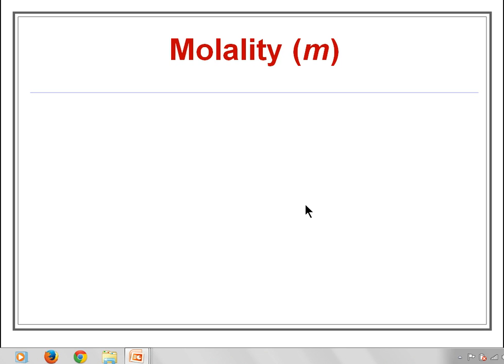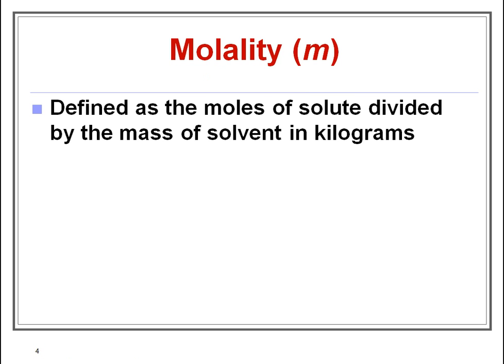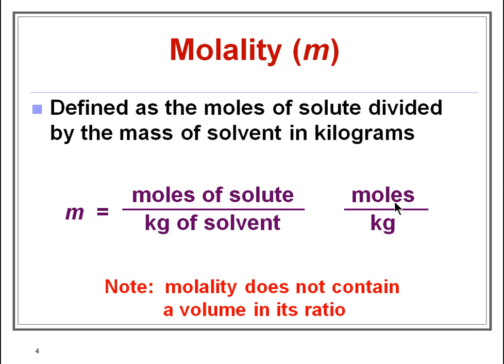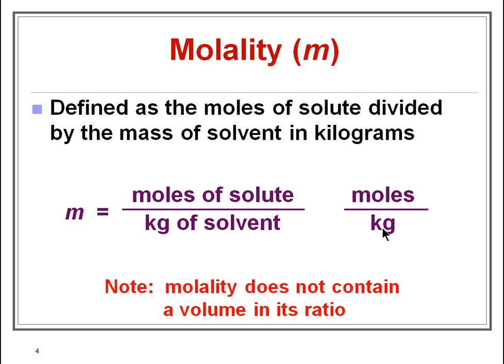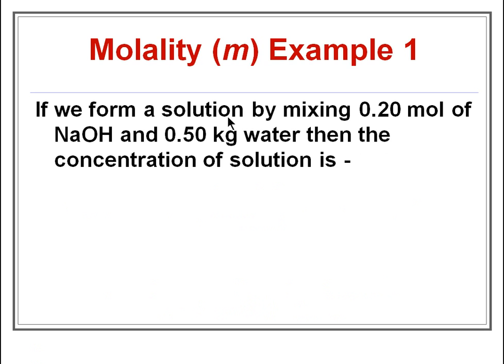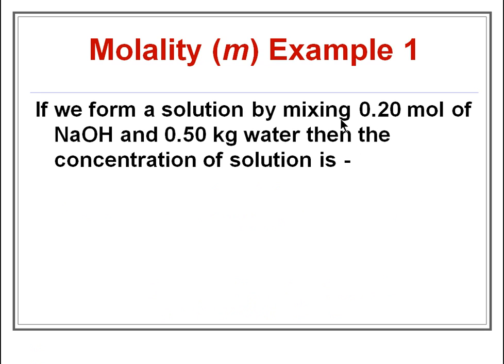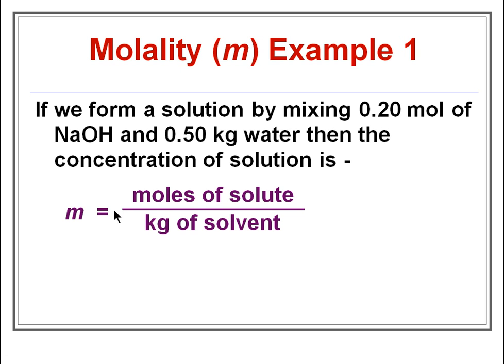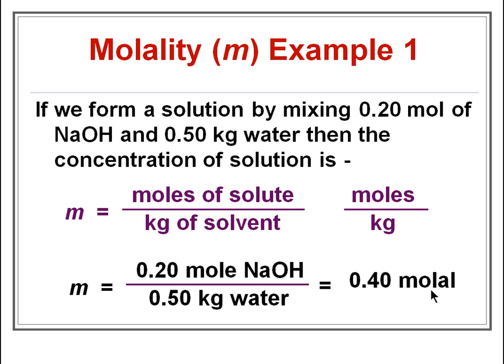Molality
Here we will study about molality (m)